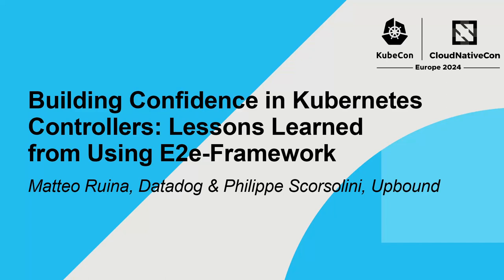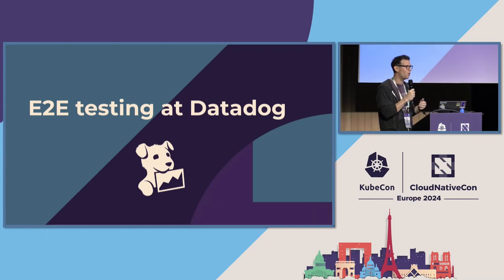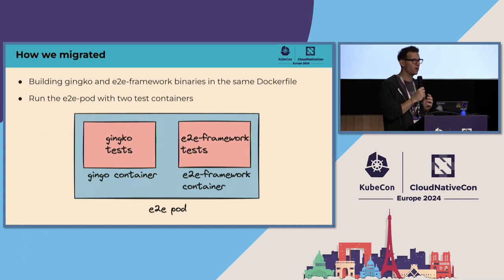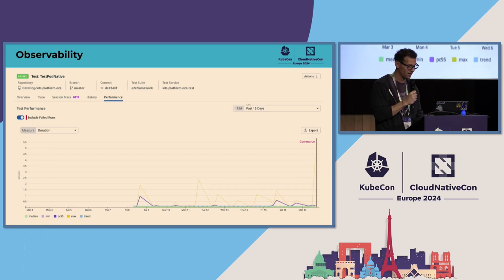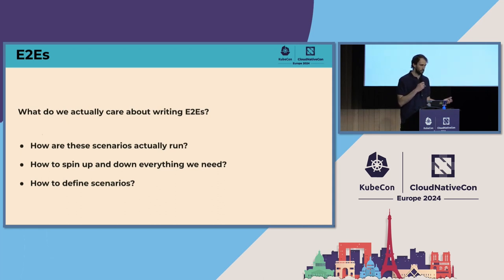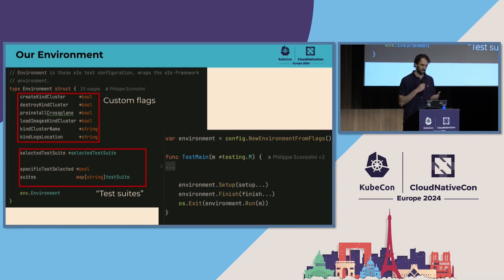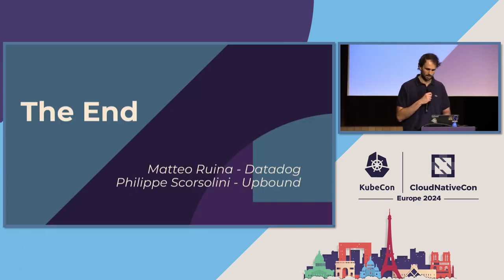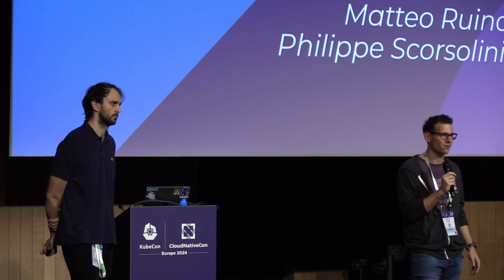Building Confidence in Kubernetes Controllers: Lessons Learned from Using E2e-Framework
Building Confidence in Kubernetes Controllers: Lessons Learned from Using E2e-Framework - Matteo Ruina, Datadog & Philippe Scorsolini, Upbound

When working with cluster components, or while developing new controllers, it is often necessary to run end-to-end (E2E) tests against real clusters. This allows developers to have confidence in the changes being made, allowing for frequent updates without compromising on reliability. Although Kubernetes has its own E2E framework, it is baked into the Kubernetes source code, making it difficult to consume from other projects. For this reason, the Testing Special Interest Group built the e2e-framework, an out-of-tree Go framework to define end-to-end tests suites that can be used to test Kubernetes components. In this session we will talk about the e2e-framework and will explain how Datadog and Crossplane adopted it to test their own clusters and controllers. We will cover why we chose this framework, how to start writing your own tests, the approach we took, as well as the drawbacks you need to be aware of.